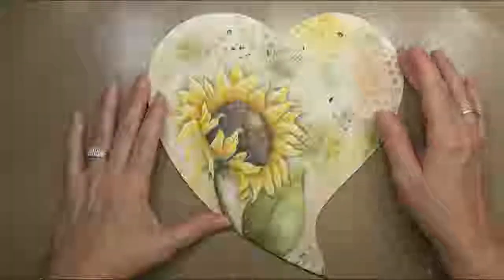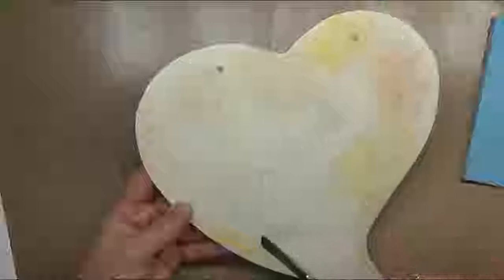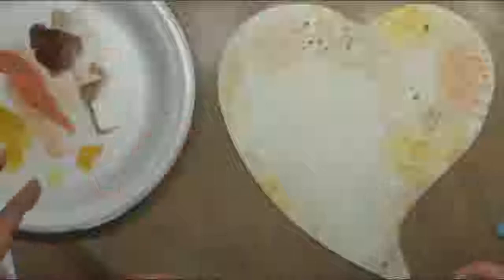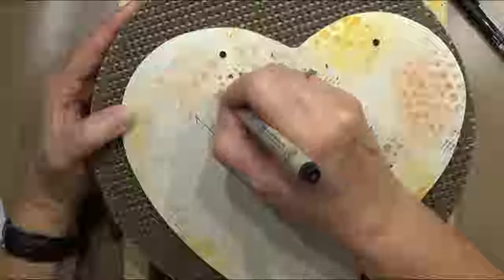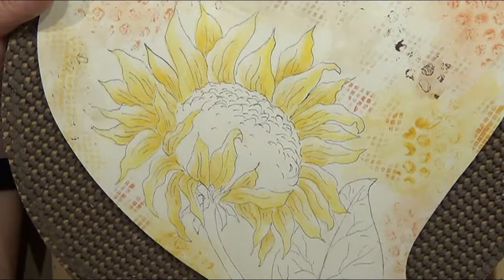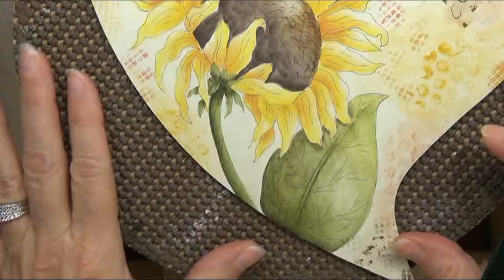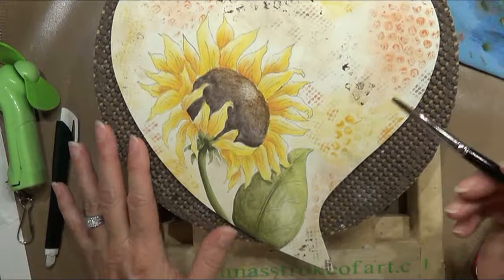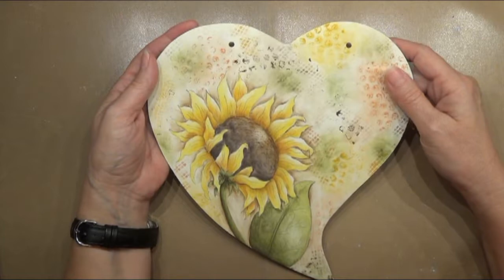Step by Step Acrylic & Tole Painting Tutorial Sunny Day Sunflower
Full length tutorial.

Painted with DecoArt Americana Acrylic Paints.

Packet available which includes written instructions, line drawing and color photos

Paints can be purchased at Hobby Lobby, Michael's, JoAnn's